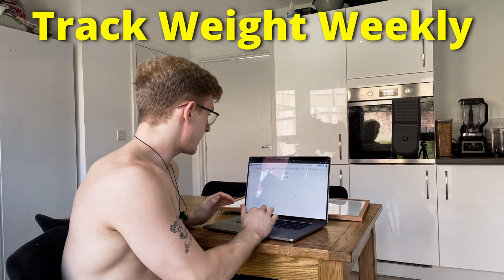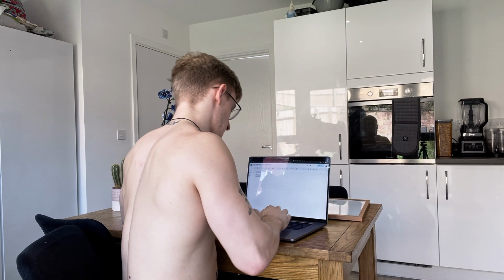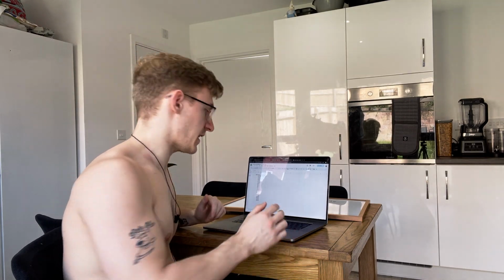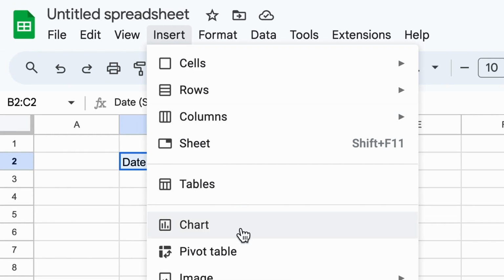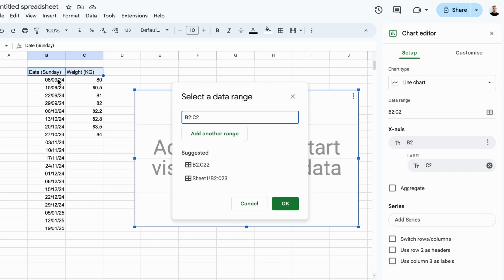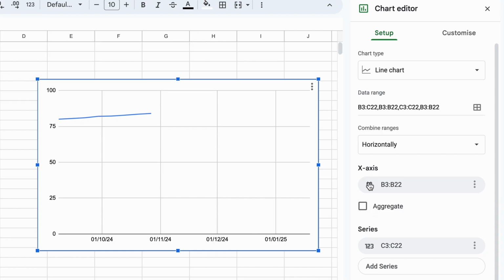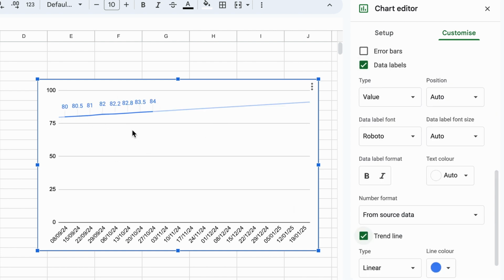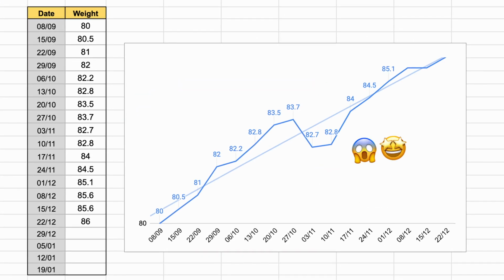Weight Tracker Chart Guide (For Weight Loss / Weight Gain)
Use Google Sheets to easily track your weight progress every week! Weight Tracker Chart Guide (For Weight Loss / Weight Gain).